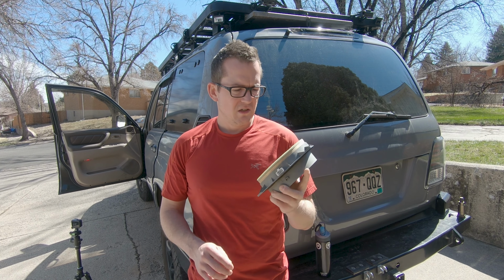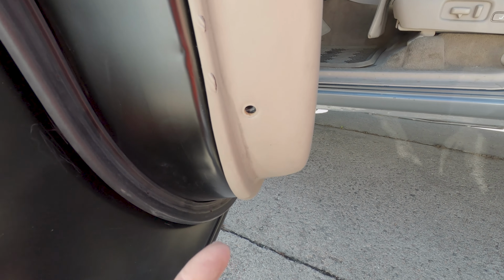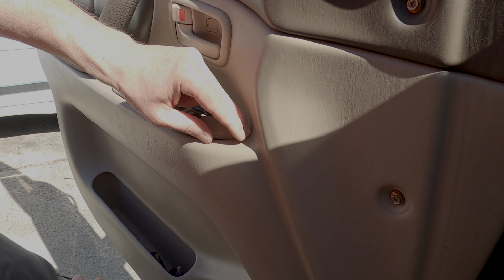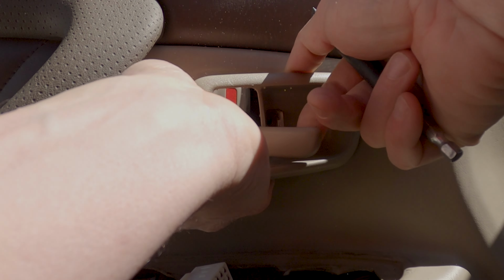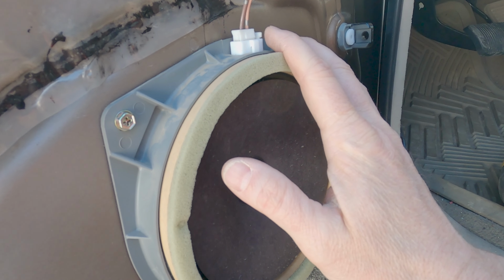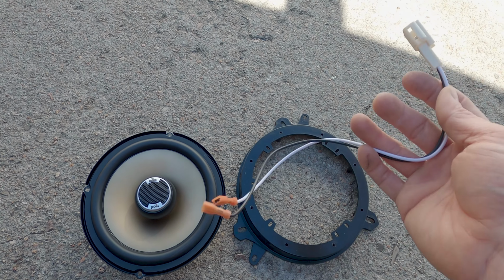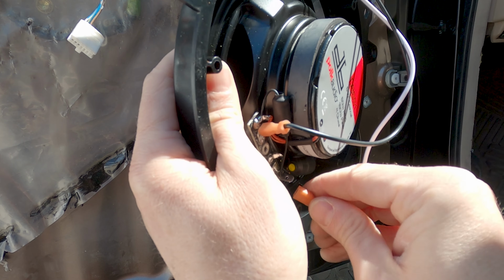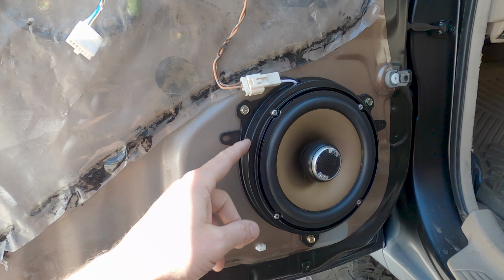How to upgrade or replace Toyota Land Cruiser 100 speakers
Quick video covering how to upgrade or replace Toyota Land Cruiser 100 speakers.

Metra 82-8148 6" to 6-3/4" Speaker Adapter for Select Toyota/Lexus/Scion 1998-Up Vehicles, Black

Metra 72-8104 Speaker Wire Adapters for Select Toyota Vehicles